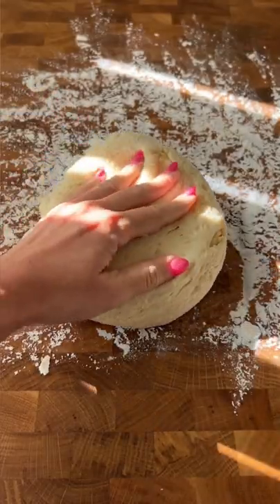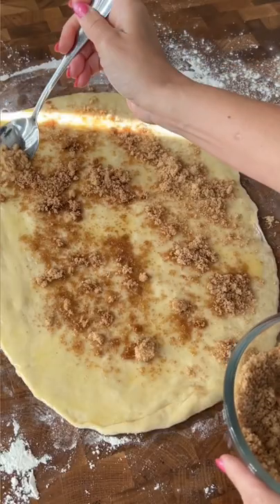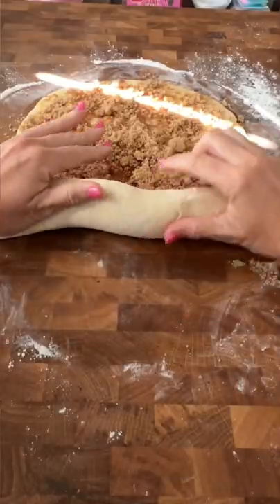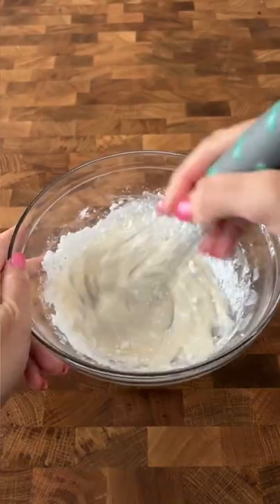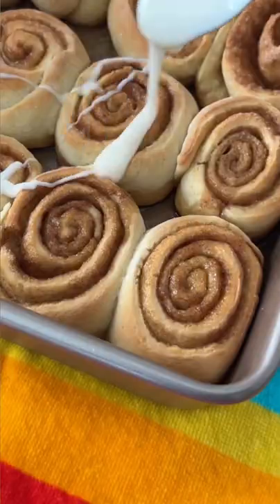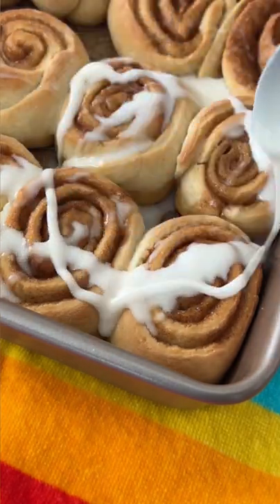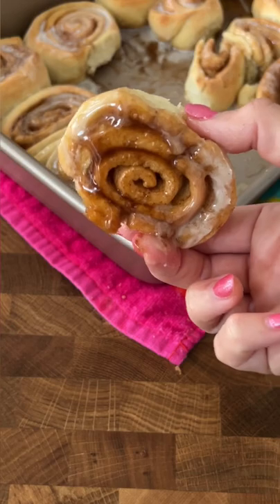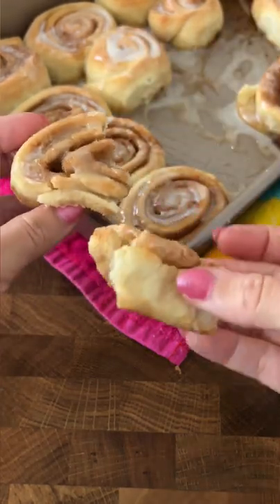I heard this Cinnamon Roll recipe wasn’t good…